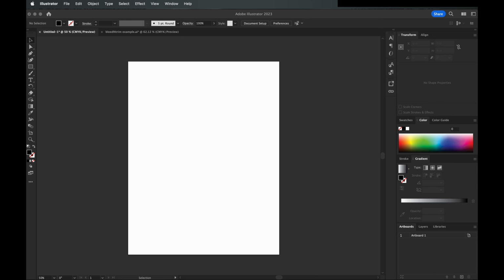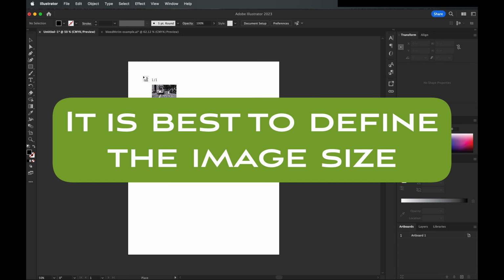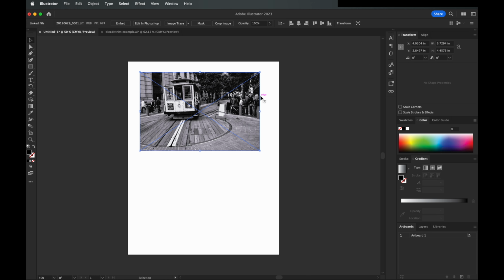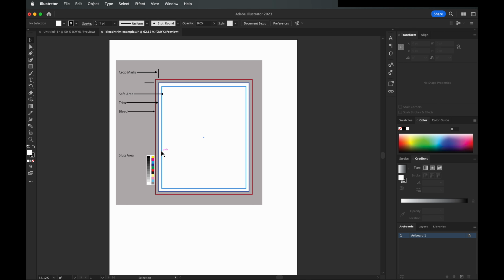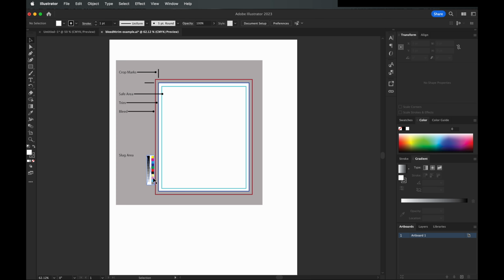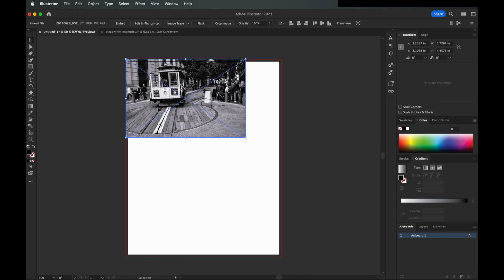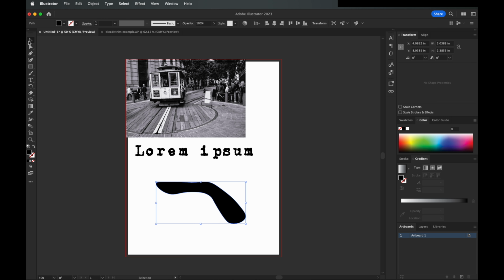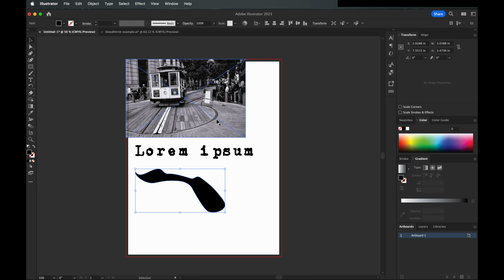Adobe Illustrator page setup for print design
Adobe Illustrator Basics: Adobe Illustrator is a vector graphic editing application. Similar to Photoshop, this application can be used to create images for print or web. This tutorial concentrates on print design layout using Adobe Illustrator. The video explored layout features that should be considered for designs intended for a press run. I used Snaggit to capture the screen demonstration and Final Cut Pro to perform the final edits. Keeping with copyright best practices , all work is copy-protected and assets acquired for this video are fully licensed by me or third parties for use in this production. For further details on sharing my work, please review my copyright FAQ page located